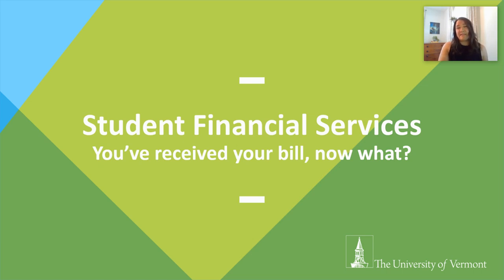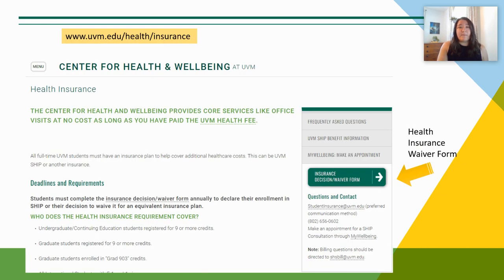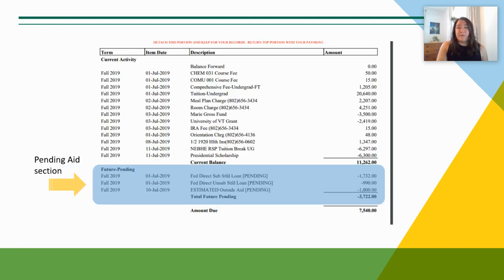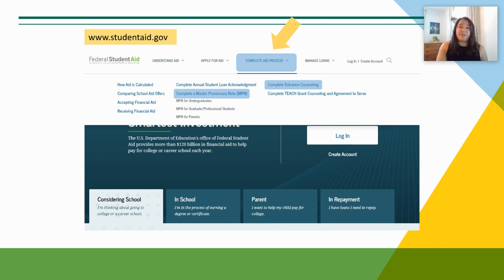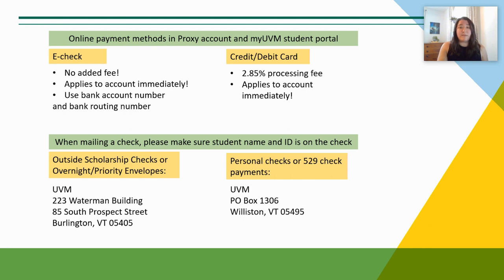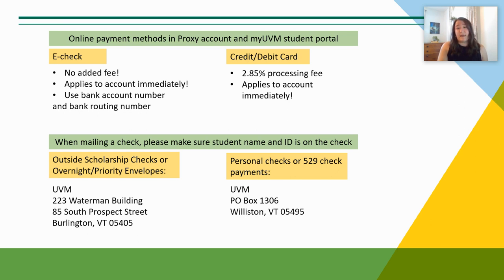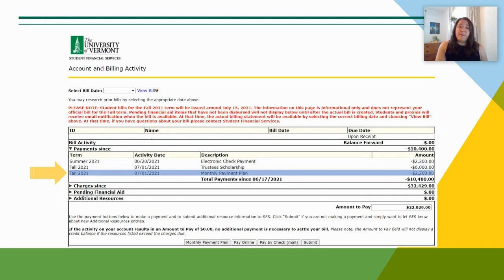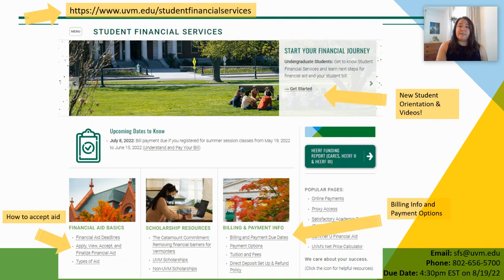You've Received Your Bill, Now What?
Fall 2022 Billing Notifications will be emailed mid-July. This helpful video will help answer questions about how to read your bill, make your health insurance decision, and how to respond to your bill before the due date.